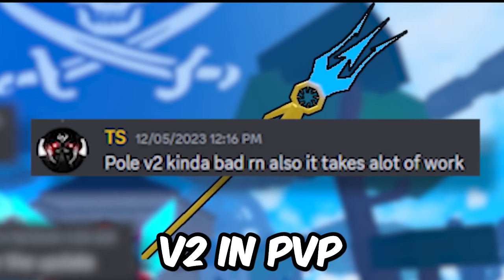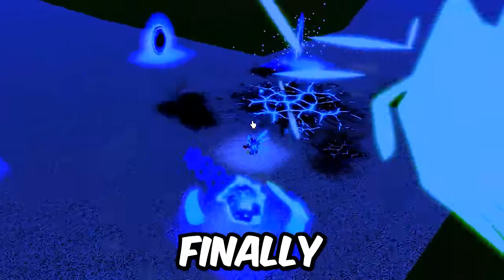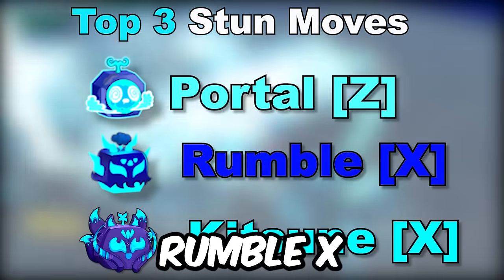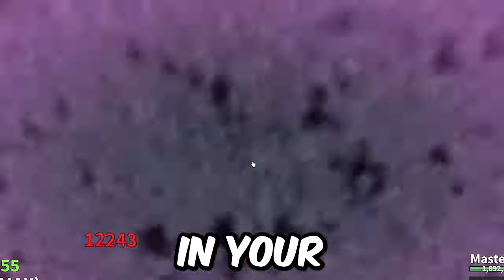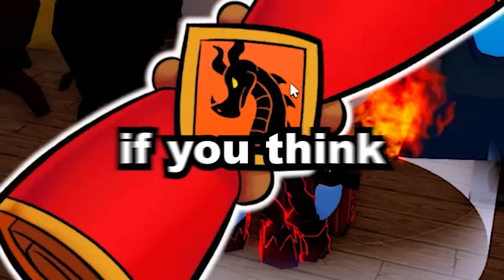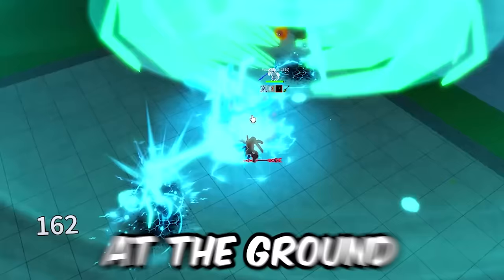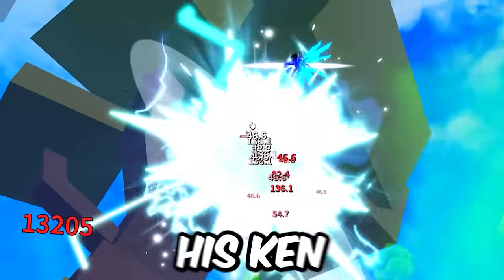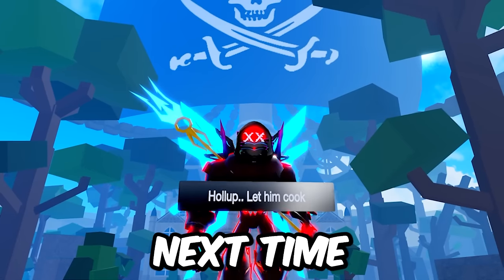DISRESPECT 30m Bounty Players with Pole V2 | Blox Fruits PVP Combos Counters & Breakdown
▹ In-Depth Showcase of Pole V2 - Combo & How to Counter It
⚓️ Analyzing Pole V2 like never before ⚓️

▹ Each video will have a Perm Fruit giveaway, so leave a comment ON THE NEWEST VIDEO and you're entered to win!
📌Pinned comment will be updated with the winner! 📌
🕖Timestamps🕖:
0:00​ Pole V2 is Actually Busted?? / Perm Fruit Giveaway
0:33 Shoutout to HyperJay
1:09 Pros/Cons
1:56 Pole V2 Z Breakdown and Offensive Tips!
2:58 Godhuman C Uses
3:17 Defending Against Pole V2 Z
3:43 Disrespect in a Sword - Pole V2 X Breakdown
4:20 M1s in a Combo?!
4:55 GREAT for Mixups
5:16 Quick Pole V2 X Defenses
5:32 BFB SPECIAL - Possible Pole V2 X Whiff Counter
6:14 Enchantments and Blessings
7:01 Combo Considerations
7:19 Combo 1 - Sword Main Godhuman Combo 1
7:30 Combo 2 - Sword Main Godhuman Combo 2
7:40 Combo 3 - Sword Main Sanguine
7:52 Some PVP Round Robin!
8:00 Popz Spirit PVP - Use Pole V2 X to Deny Space
8:58 Frog is SO BACK
9:30 Baby's First Combo Sword
10:02 "Do Not Cite the Deep Magic to Me…"
11:10 Recap and Outro!